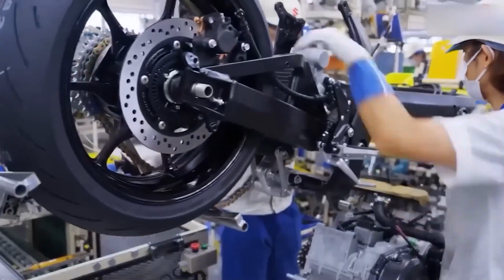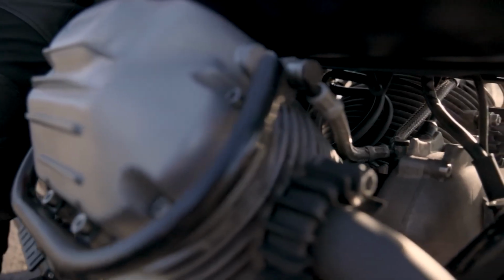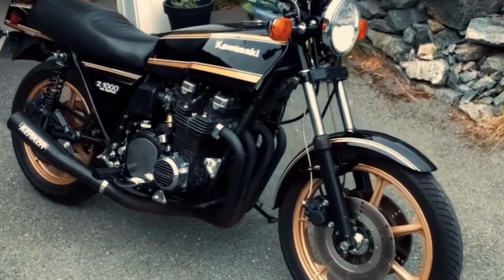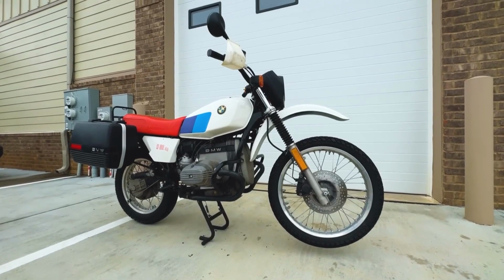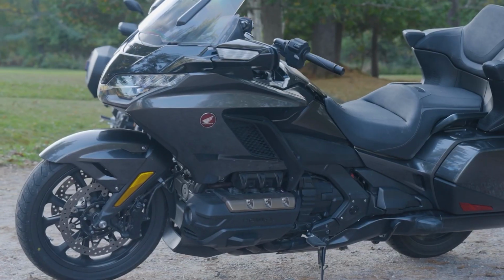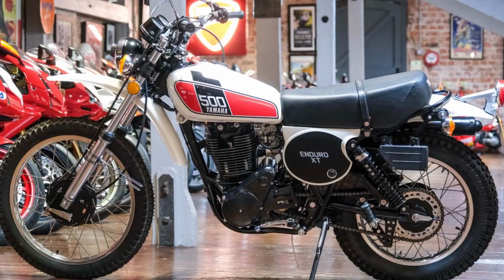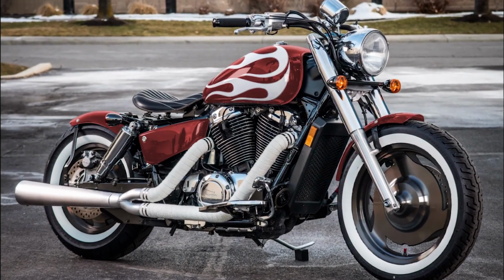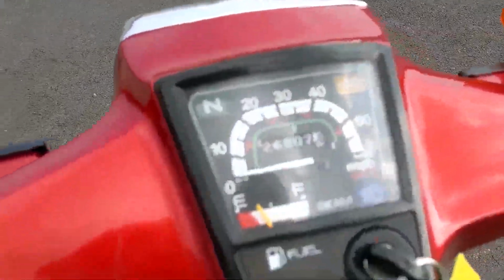10 Motorcycles So Reliable, They Just Won't Die!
Built to last and born to ride, these motorcycles are more than machines. They’re old friends, forged in steel and stubborn will, carrying the spirit of freedom riders know by heart. Decades have passed, yet they still thunder down the road, proving that true legends never quit the ride.

In this video, we dive into 10 Old Motorcycles That REFUSE to Die—the machines that outlive their owners, the ones you can still find kicking after 40, 50, or even 60 years. From the bulletproof Yamaha XS650 to the indestructible Honda Super Cub, these bikes prove that good engineering and simplicity will always outlast flashy technology.

These are the motorcycles built for riders who believe in longevity, reliability, and real-world toughness. Machines that survived police duty, endless touring miles, cross-country adventures, and even harsh deserts—all while modern bikes with complicated electronics end up scrapped.

Whether you’re a fan of Japanese engineering, British classics, or iconic American cruisers, this list will show you why some motorcycles are truly timeless. They’re not just vintage machines; they’re mechanical legends that continue to put modern bikes to shame.